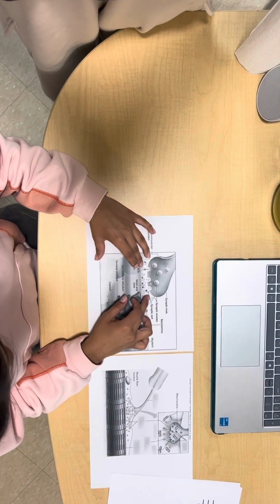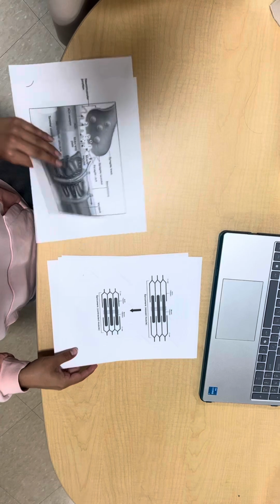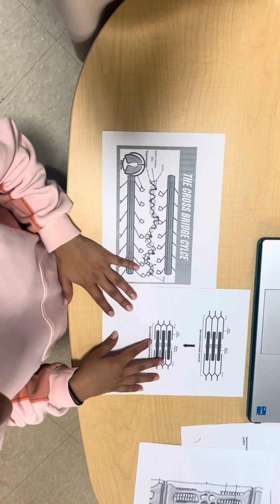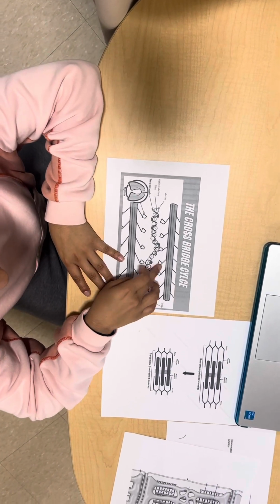Muscle Contraction Concept Video